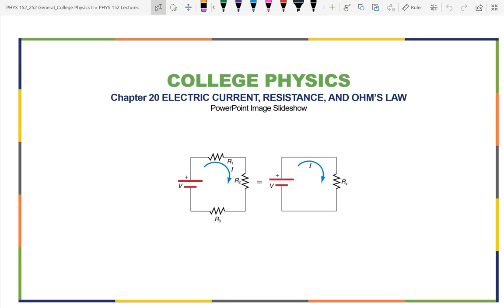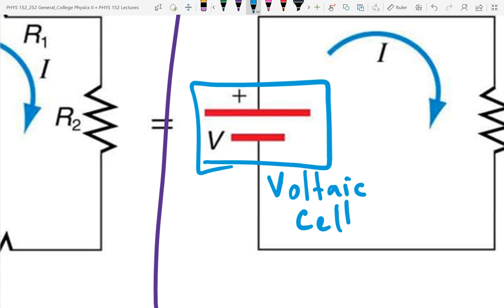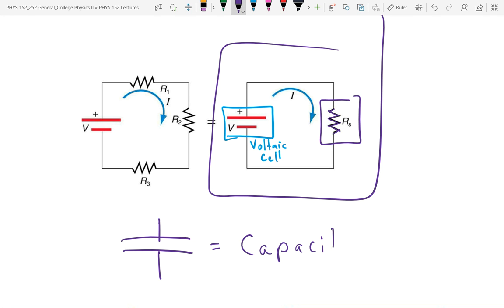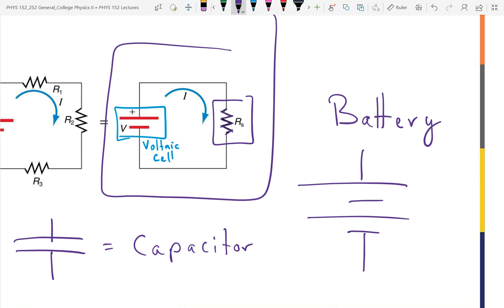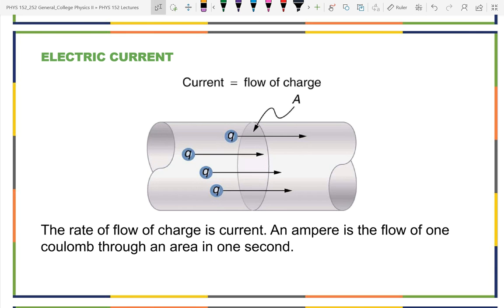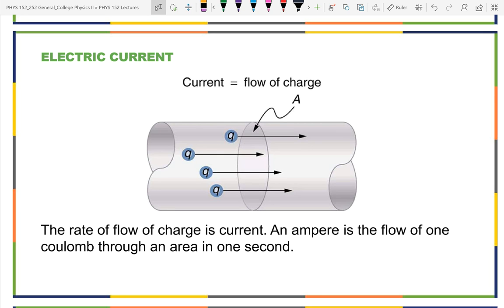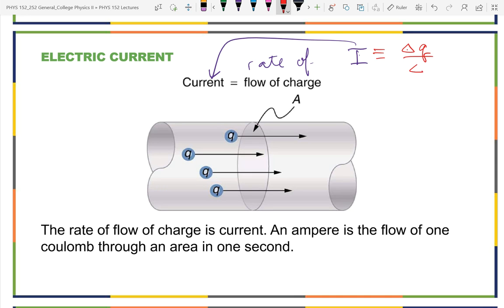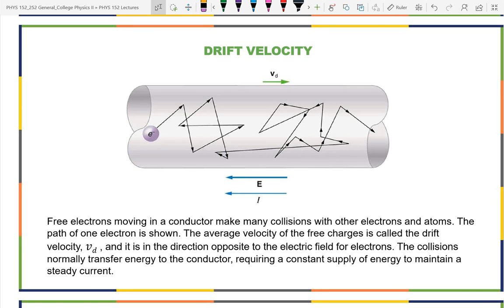PHYS 152 Lecture 07 Ohm's Law (in lab)